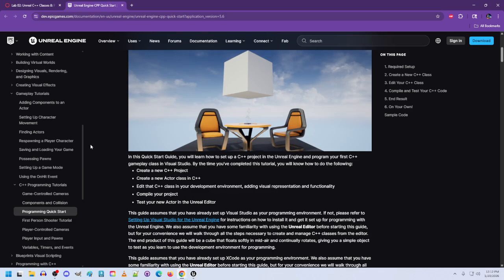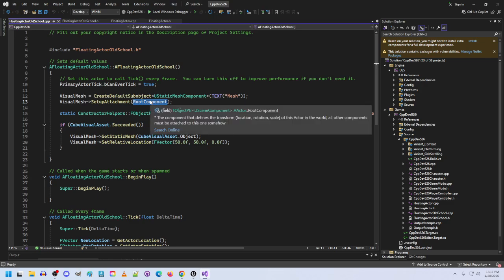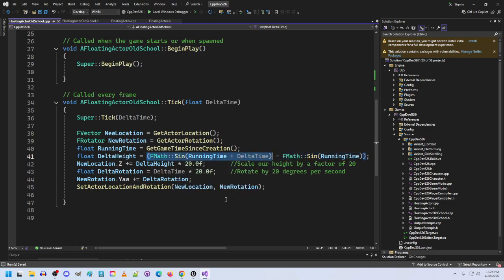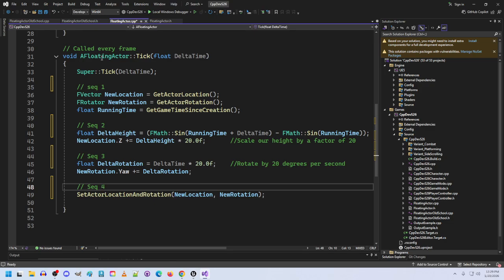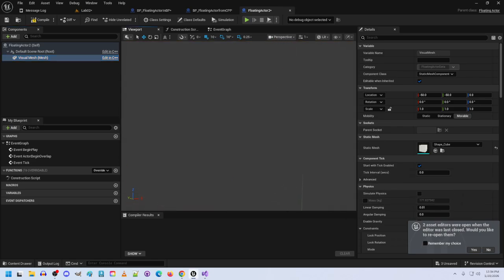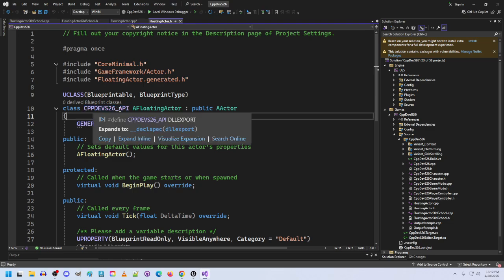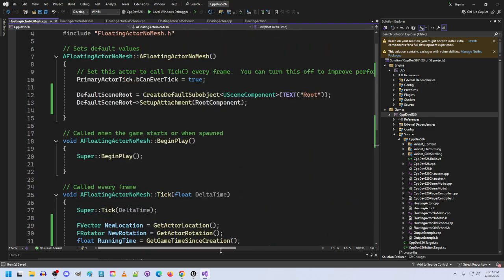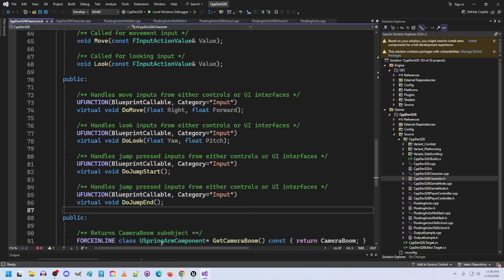GAME 2342 : Floating Actor Tutorial, done 4 ways.